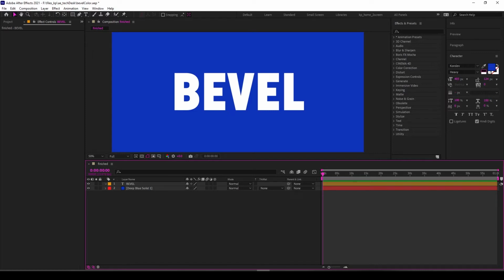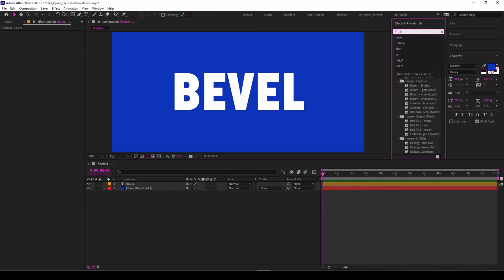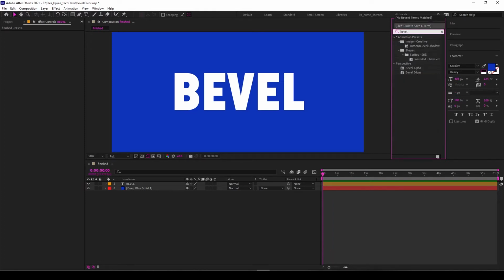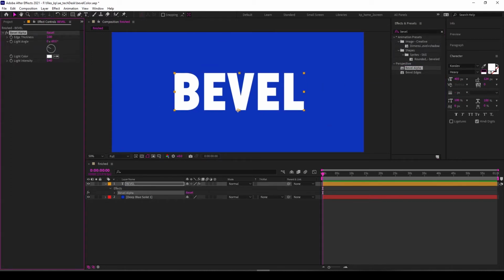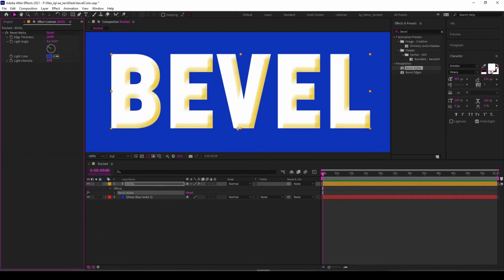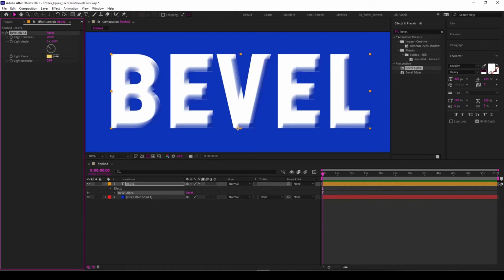How to Create This Beveled Text Effect in After Effects without plugins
The After Effects bevel effect is one that a lot of beginner's try to use because its fairly straight forward.

However, if its not used sparingly, it doesn't look great and many artists ignore it as they become more advanced animators.

I think it can actually look pretty decent when used sparingly, and doesn't use up a lot of processing power.

Here are some tips for using it a bit more effectively and with a little more design taste.